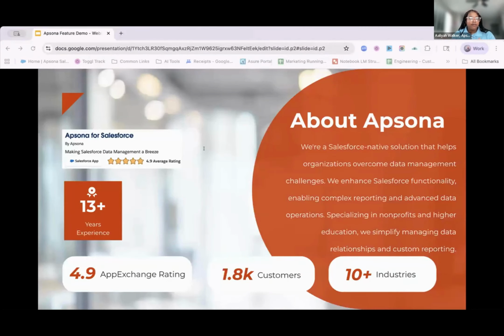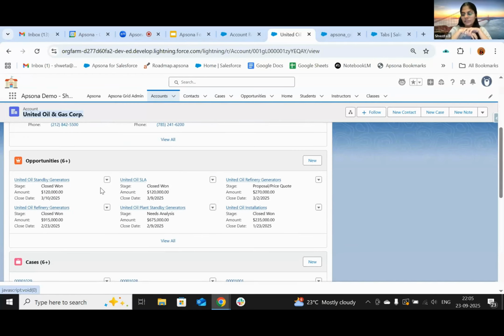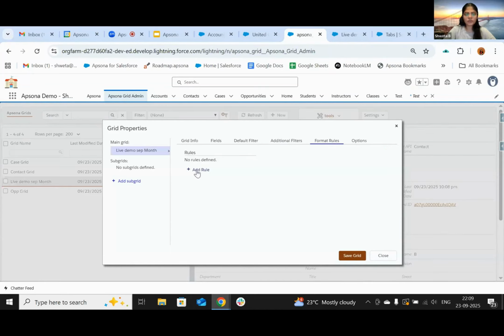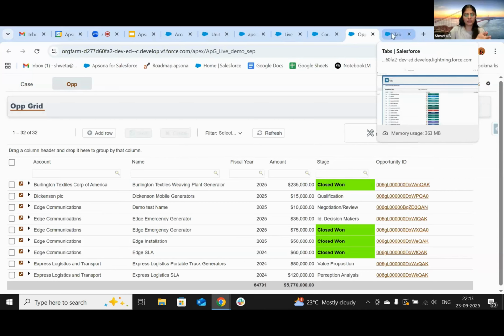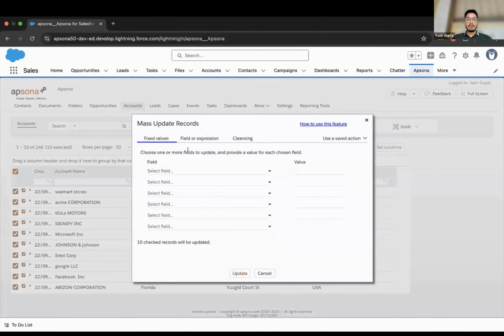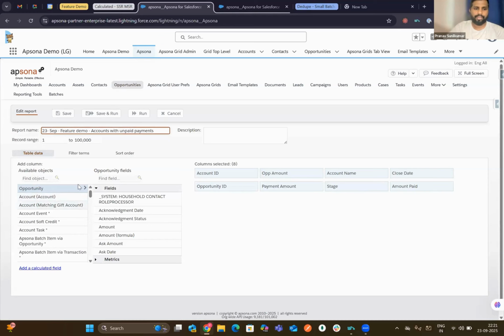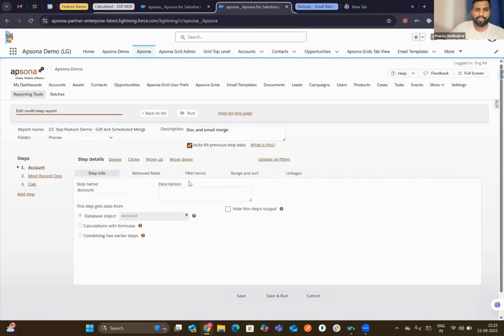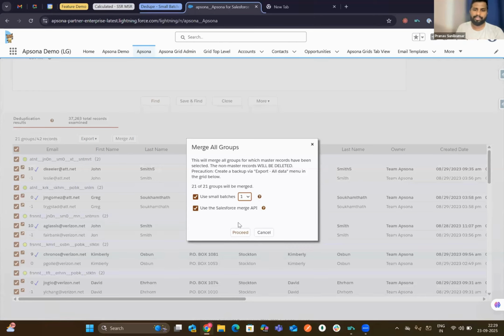September 2025 | Apsona for Salesforce: Feature Highlights & Demo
Join us for our monthly Feature Highlights Demo. This is a quick, practical session showcasing Apsona’s powerful features to help you save time, work more efficiently, and get even more out of Salesforce.

This month, we’re covering:
1. Dedupe – Support for Small Batch Processing (1–10 records: 1, 2, 5, 10)
2. Calculated Field in Single-step report & Multi-step report
3. Grid Creation and Visualforce Page Enablement
4. Mass Update Functionality for All Objects